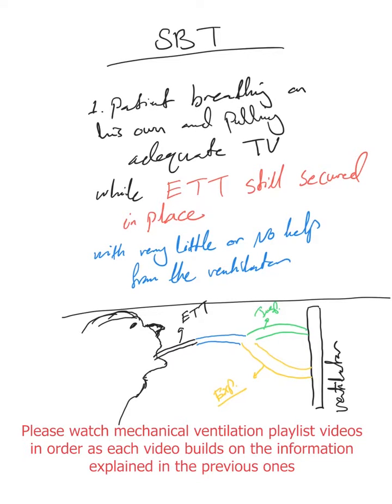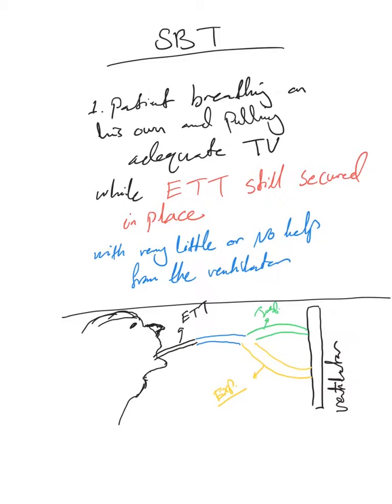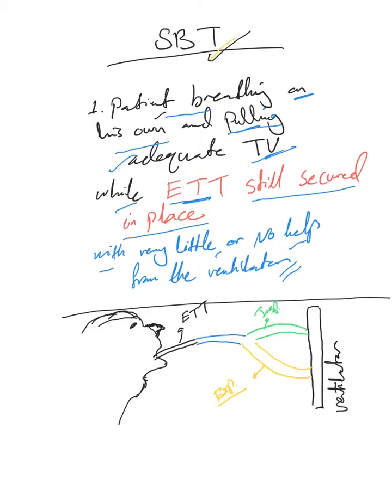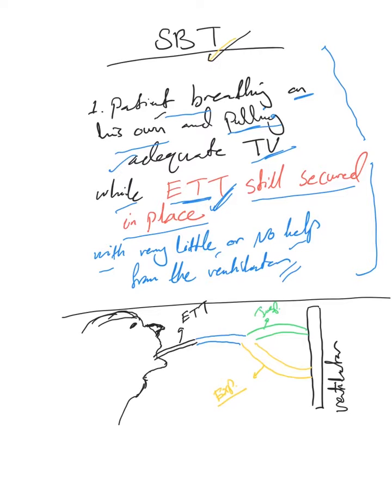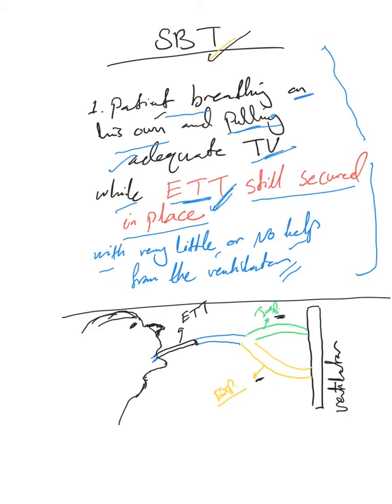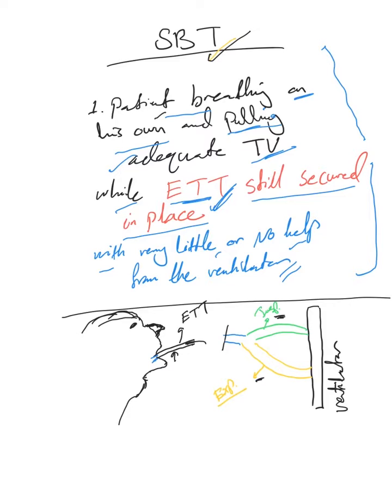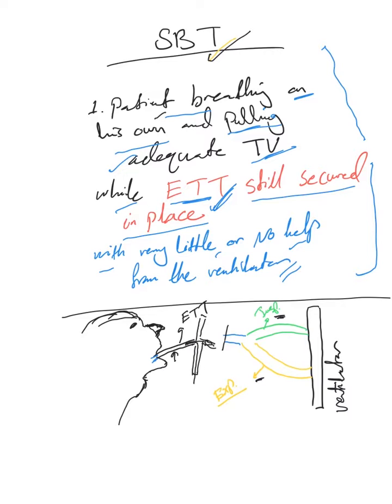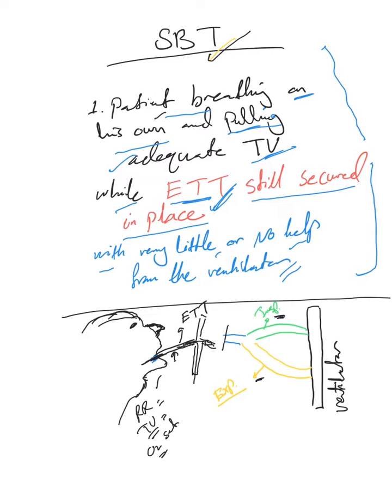Mechanical ventilation (82) : Spontaneous breathing trial and T-piece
Link to my new mechanical ventilation course (copy and paste the link in your browser please):

We describe what a spontaneous breathing trial means and how to use T-piece in patients on mechanical ventilation.